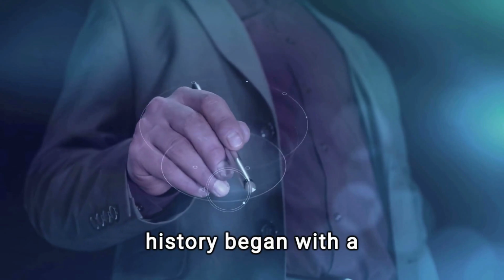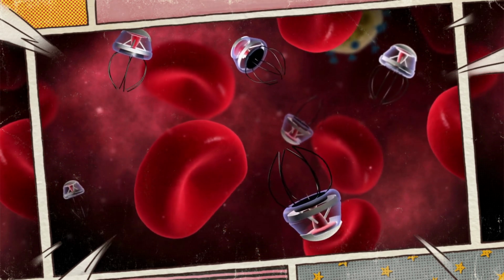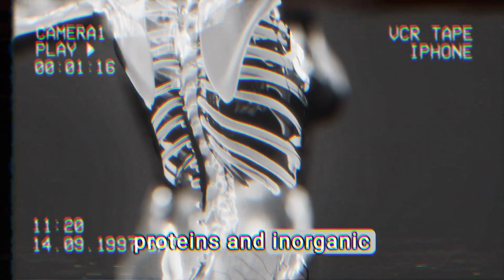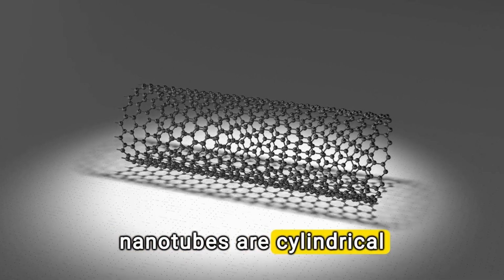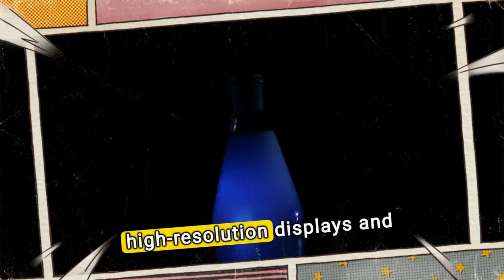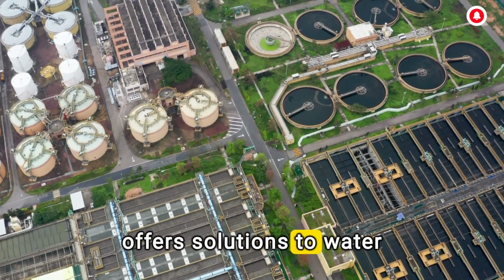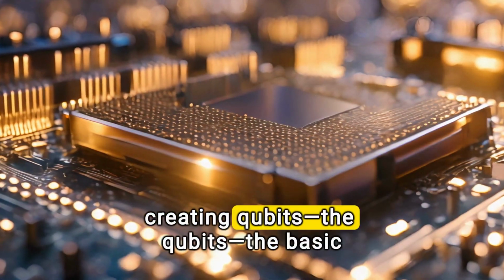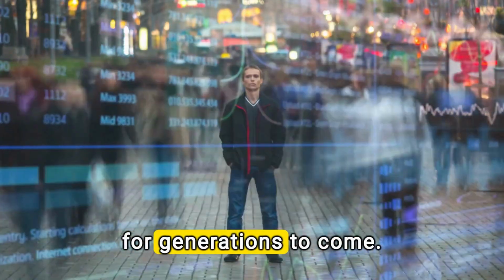Nanomaterials Science and Technology: Introduction Advances.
Nanotechnology, a field that manipulates matter at the atomic and molecular scale, has been a game-changer since its inception, offering groundbreaking approaches across various sectors. This revolutionary technology, which operates at the nanometer scale—one billionth of a meter—has made strides from its historical roots to its current dynamic state of development. The journey of nanotechnology, from the manipulation of quantum dots to the creation of self-healing materials, paints a vivid picture of its transformative potential.

Quantum dots, tiny semiconductor particles only a few nanometers in size, have been pivotal in advancing optical and electronic properties. Their unique ability to emit light at specific wavelengths when electricity is applied has vast applications, from high-definition displays to solar panels, showcasing the potential of nanotechnology to revolutionize the energy sector.

Nanotechnology's role in energy extends beyond quantum dots. It has paved the way for more efficient solar cells, enabling the capture of more sunlight and conversion into electricity. Batteries with nanoscale materials charge faster and hold more energy, making electric vehicles more practical and renewable energy more accessible.

In the realm of flexible electronics, nanotechnology has been instrumental. It allows for the creation of thin, bendable materials that can be used to make screens and other electronic components more durable and versatile. This advancement not only enhances the functionality of electronic devices but also opens the door to innovative applications, such as wearable technology and foldable screens.

Water purification has seen significant benefits from nanotechnology. Nanoscale filters and catalysts can remove pollutants and pathogens more effectively than traditional methods. This not only ensures safer drinking water but also offers solutions to global challenges of water scarcity and pollution.

Self-healing materials, another marvel of nanotechnology, incorporate nanoscale mechanisms that allow materials to repair themselves when damaged. This innovation has vast implications for extending the life and enhancing the durability of everything from consumer products to infrastructure and aerospace components.

The convergence of biotechnology and nanotechnology has created a synergistic effect, enabling precise drug delivery systems, improved diagnostic tools, and innovative therapeutic techniques. This interdisciplinary approach harnesses the best of both worlds, promising to revolutionize healthcare by offering more targeted and effective treatments with fewer side effects.

In conclusion, the importance of nanotechnology cannot be overstated. Its advances, from enhancing energy efficiency and creating flexible electronics to improving water purification and developing self-healing materials, highlight its role in shaping the future. The fusion of nanotechnology with biotechnology further amplifies its impact, offering unprecedented possibilities in healthcare and beyond. As we continue to explore the nanoworld, the potential for innovation seems limitless, heralding a future where the boundaries of science and technology continue to expand.